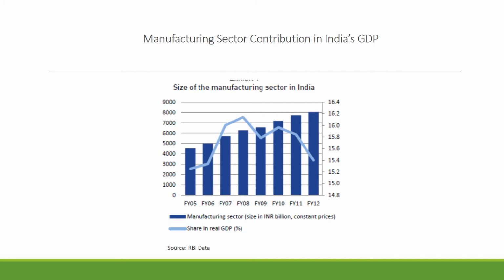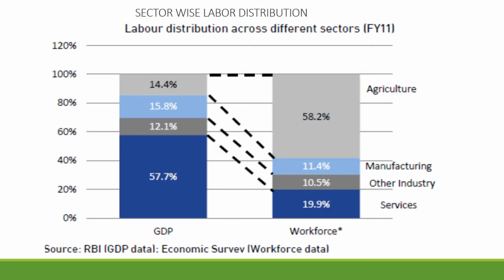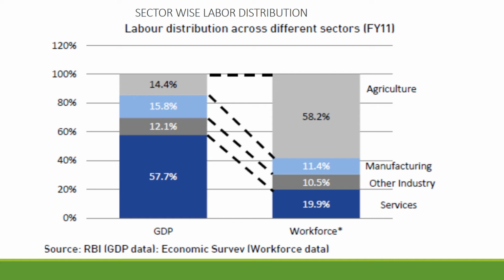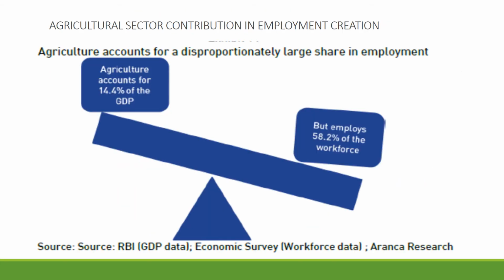Creating Employment Opportunities in Manufacturing Sector 1603022